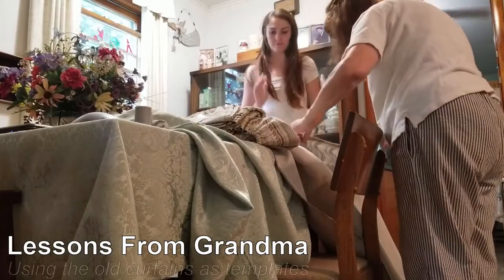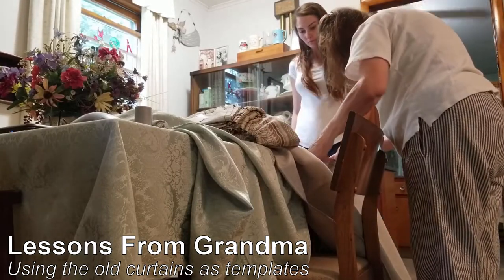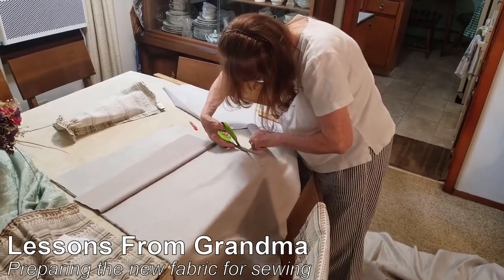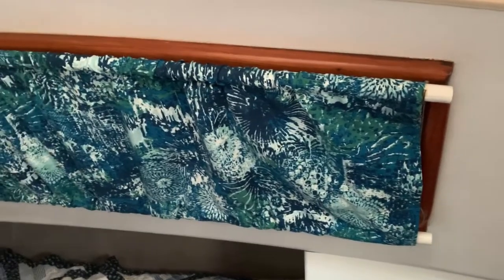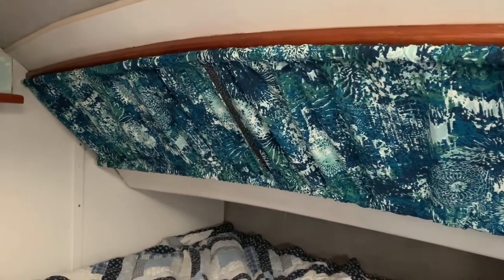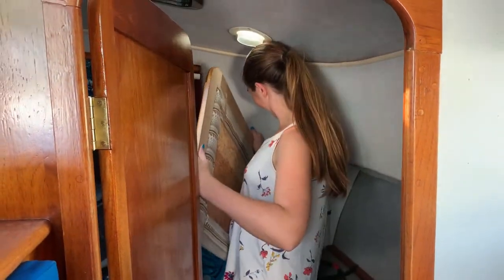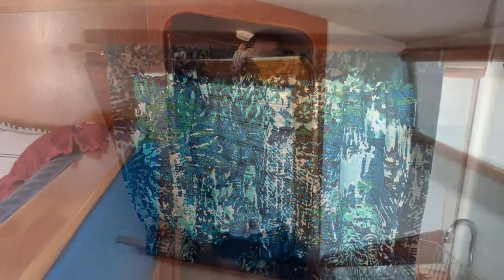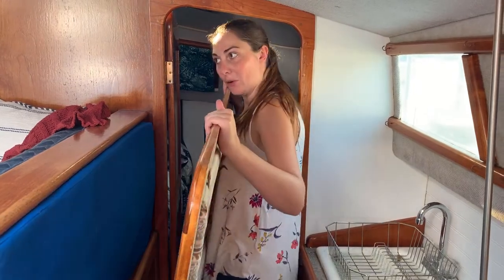Sew What? DIY Boat Curtains & Upholstery (Boat Work: Sailing 9 LIVES)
When decorating an old boat to try to make it more your own, you can't just go down to Walmart to buy new curtains and upholstery. They all have to be custom made. So, Virginia got some sewing lessons from Grandma and then started her first sewing machine projects ever. DIY boat curtains and DIY upholstery!

Check out a legend in the YouTube Sailing genre, our friend and an inspiration, Captain Rick Moore!